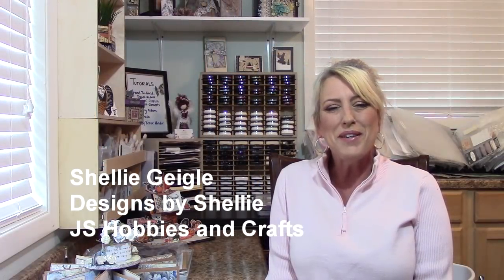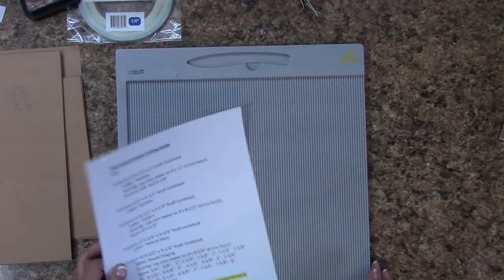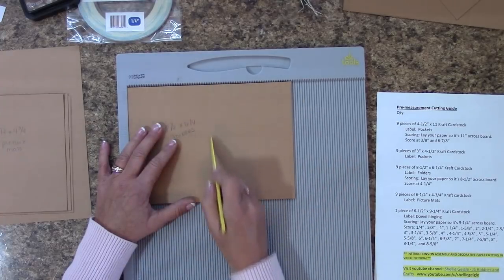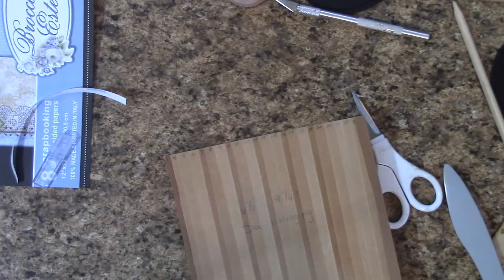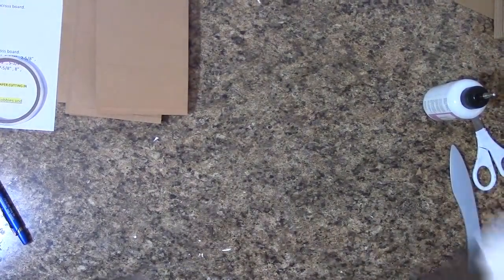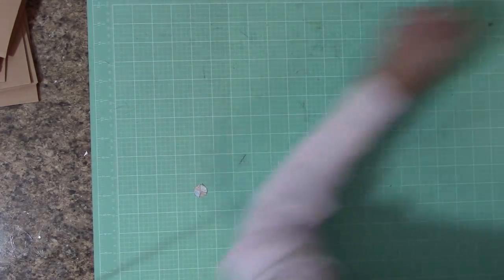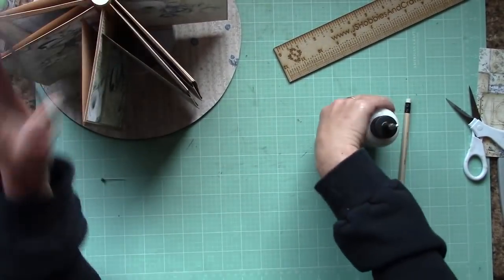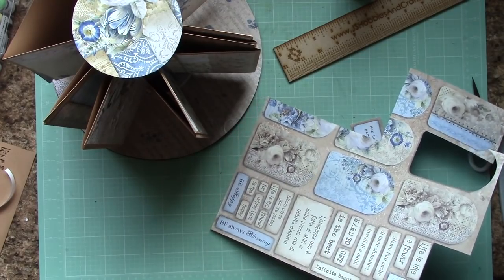CAROUSEL ALBUM TUTORIAL CIAO BELLA SHELLIE GEIGLE JS HOBBIES AND CRAFTS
Step by Step, Easy Carousel Album Tutorial using Ciao Bella Broccato Estense paper collection by Shellie Geigle.  This carousel album can hold 65+ photos.

Many thanks to Mel Adler of Mel B's Paper Collection for showing me how to make this so I could share with everyone.  Visit Mel B's Paper Creations' YouTube Channel to check out one of her carousel albums

Milk and Honey by the 126ers.